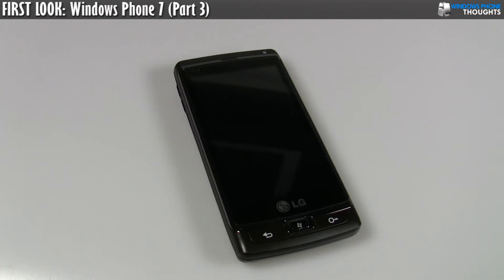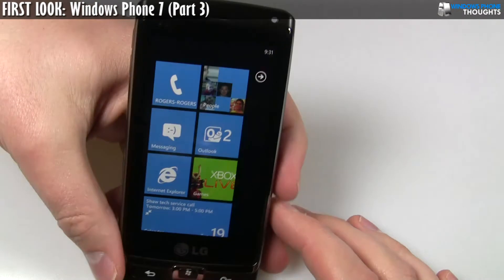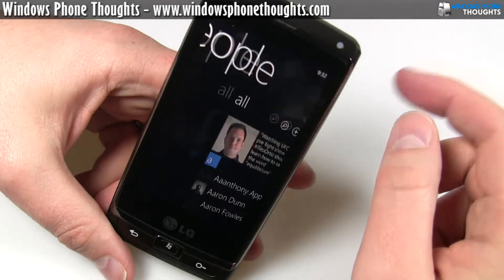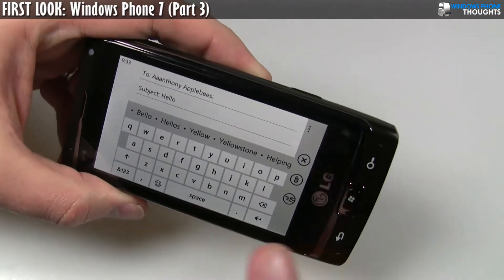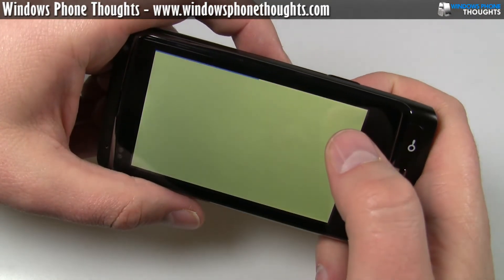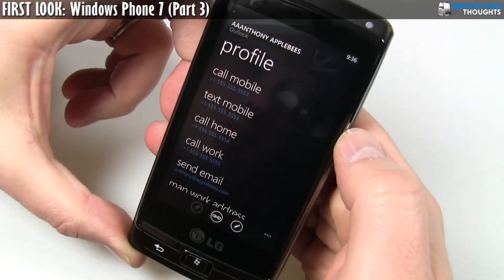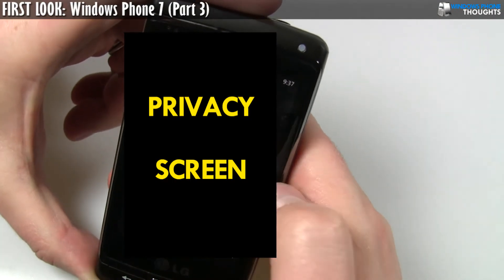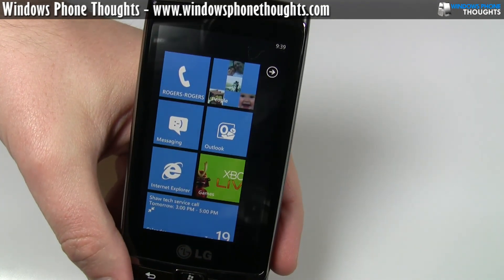FIRST LOOK: Windows Phone 7 (Part 3)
This is part three of a series of videos providing an overview of Windows Phone 7, a mobile phone operating system from Microsoft. The device I was using for these videos is LG prototype hardware that cannot be purchased anywhere; you can find Windows Phone 7 devices from many major phone carriers around the world starting in October of 2010.